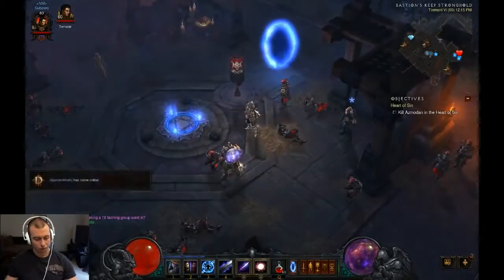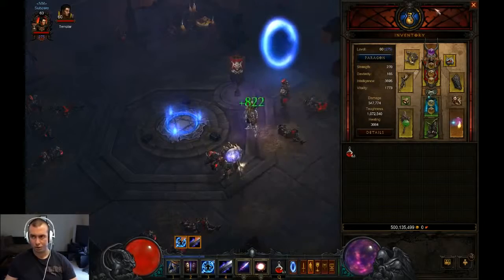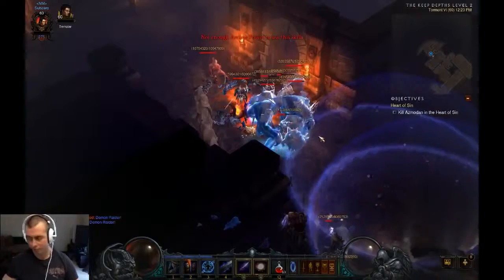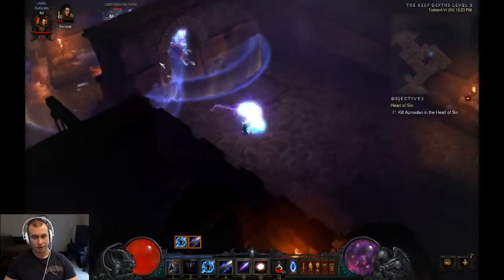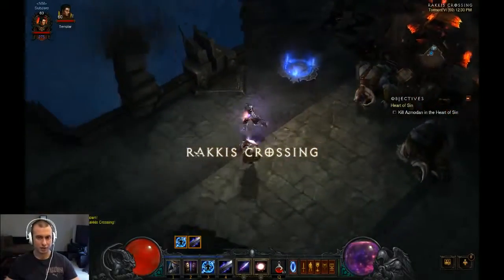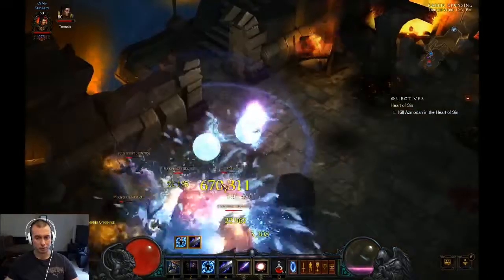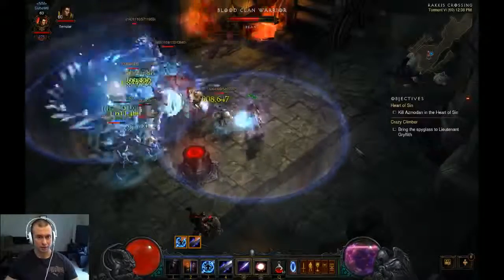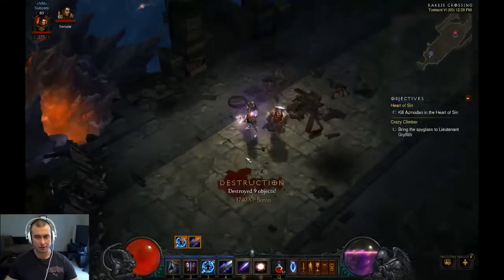Diablo III ► Torment 6 Act 3 Solo - Frost Wizard OP